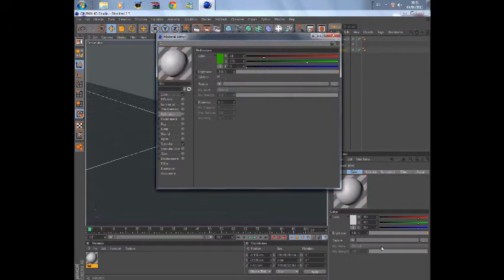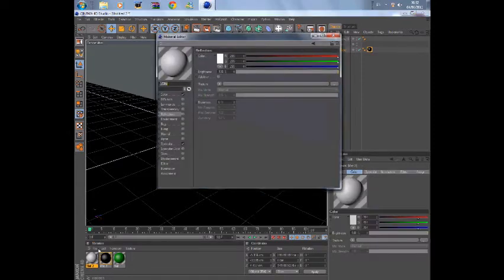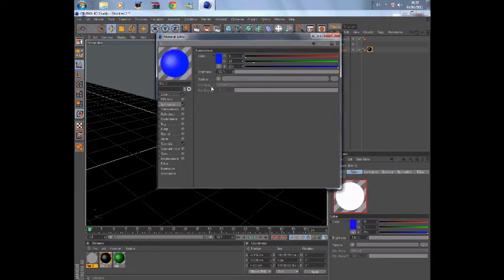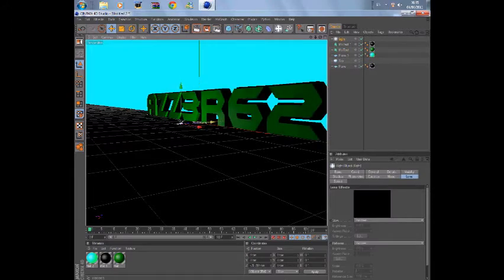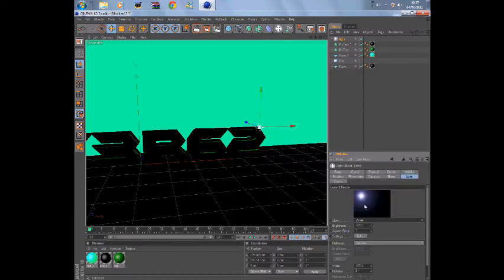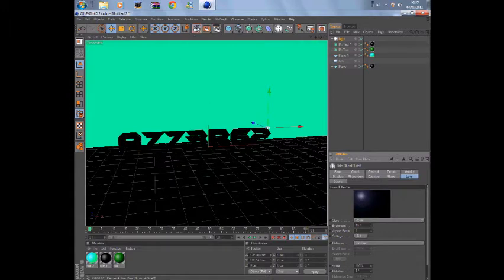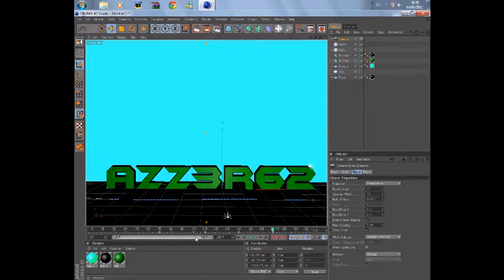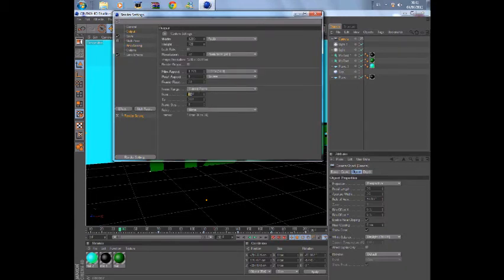tutorial for a basic Cinema 4D intro!!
just a video on showing you how to make a basic intro in Cinema 4D